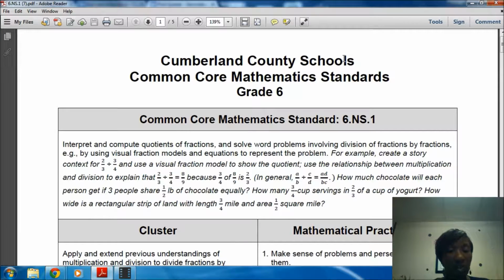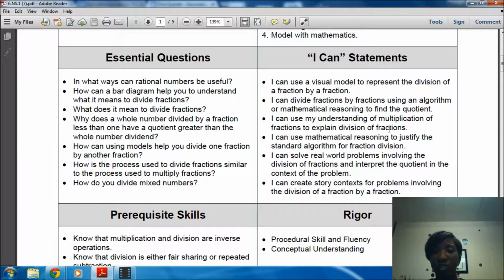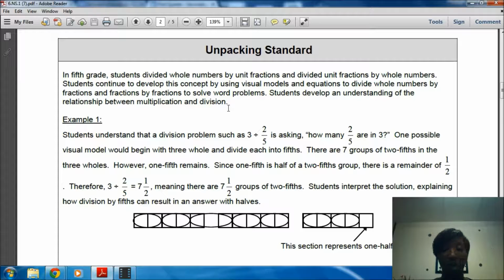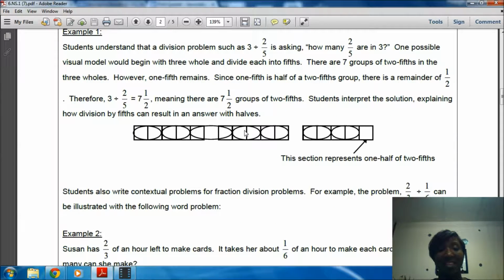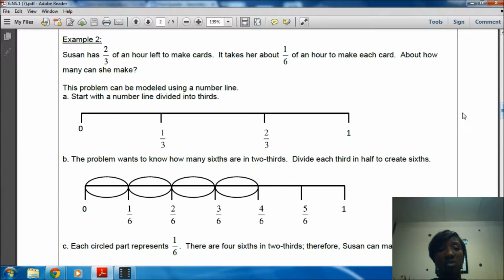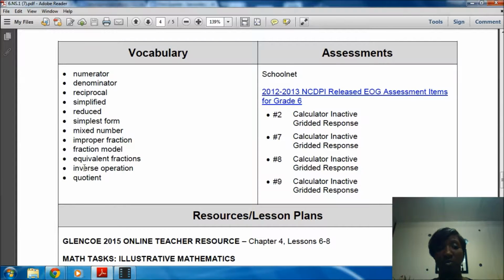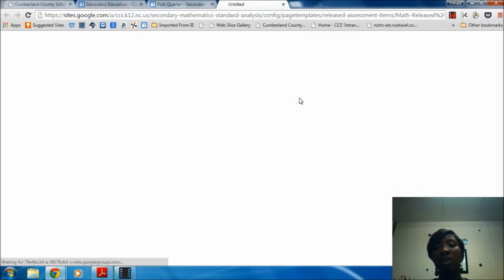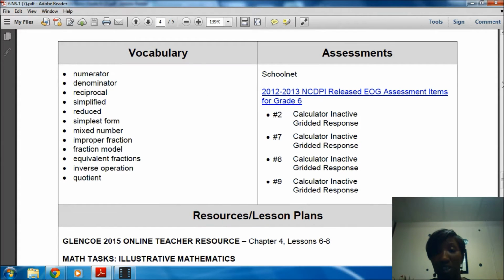Middle School Math Unpacking Part 3 Planning for Math Instruction